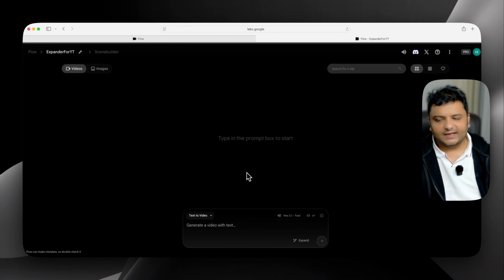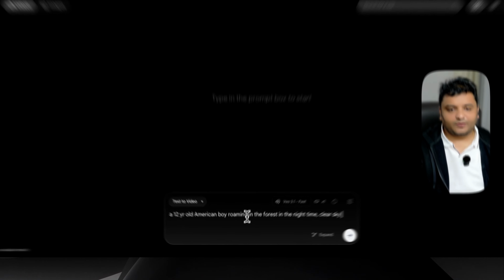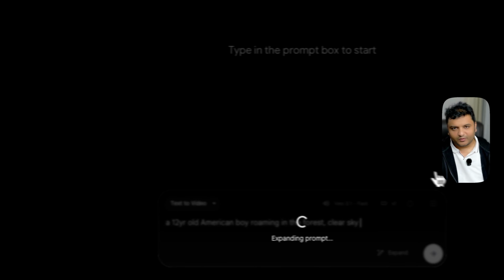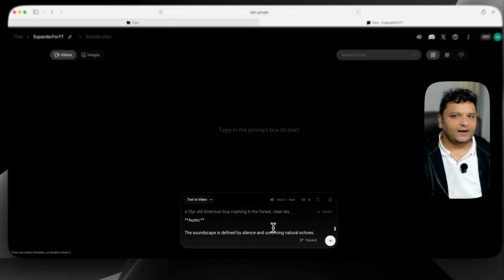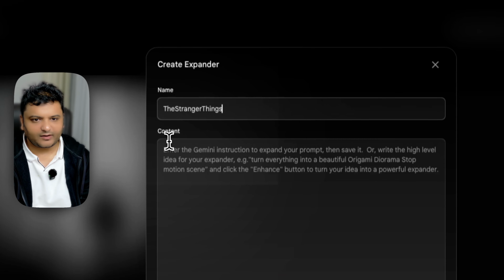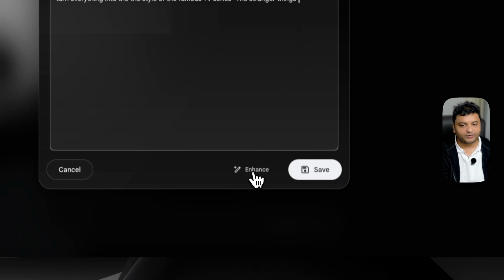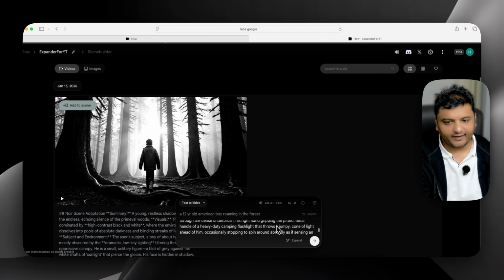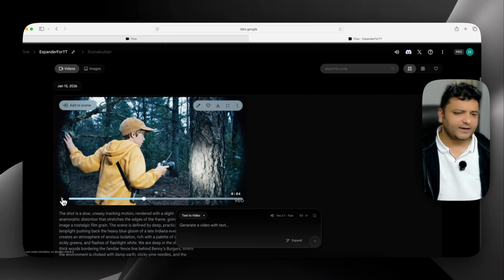The Expander Feature That Makes AI Prompting Actually Effortless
🚀 Google Flow Expander is a game-changer for AI creators, filmmakers, and prompt engineers.
In this video, I show you how to use Google Flow’s Expander feature to turn a single-line prompt into a fully detailed cinematic storyline — including visual style, camera movement, character details, and even audio direction.
If you’re working with Google Flow, Gemini, or AI-generated videos, this feature will save you time and massively improve the quality of your results.
🔥 What You’ll Learn in This Video:
What Google Flow Expander actually is
How Expand rules work inside Google Flow
Turning simple prompts into cinematic AI prompts
Applying styles, storytelling structure, and consistency automatically
How creators can use this for AI video, storytelling, and visual generation
This is perfect for:
✅ AI filmmakers
✅ Content creators
✅ Prompt engineers
✅ Anyone exploring Google Flow + Gemini AI
Once you understand how Expand works, you’ll never write prompts the same way again.

Chapters:
00:00:00 Welcome & Recap: Generating AI Storylines
00:00:32 Introduction to the Google Flow Expander Feature
00:00:41 How to Access and Use the Expander Tool
00:01:13 Writing a Simple AI Video Prompt
00:01:39 Transforming Prompts with Cinematic Presets
00:02:31 What is the Expander? Rules and Instructions
00:02:42 Testing the Film Noir Preset Results
00:03:07 Creating a Custom Expander with Gemini AI
00:03:41 How Gemini Interprets Visual Styles
00:04:10 Generating "Stranger Things" Style AI Video
00:04:33 Final Result Analysis: Walkie-Talkies & Atmosphere
00:05:04 Conclusion and Subscribe

🔥 Watch These Next (Highly Recommended)
If you’re serious about AI video creation, prompt consistency, and next-gen AI tools, don’t miss these:
👉 The secret to CONSISTENT AI videos using Google Flow + Gemini — no more random results or broken scenes
👉 I compare OpenAI Image 1.5 vs Nano Banana Pro to see which AI image model is actually worth using in 2025

More deep dives on AI tools, Google Flow, and creative workflows coming soon.